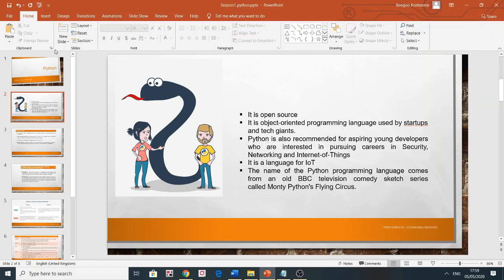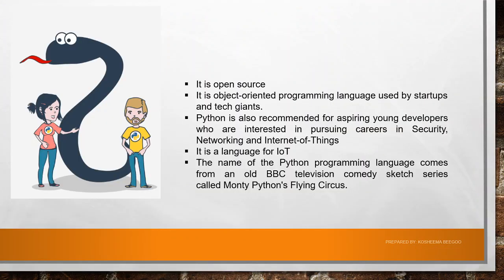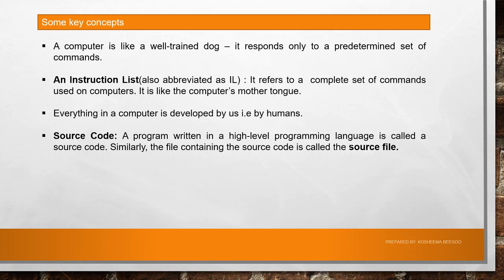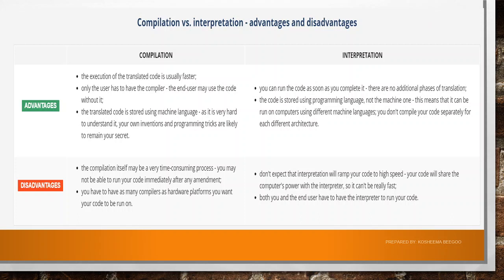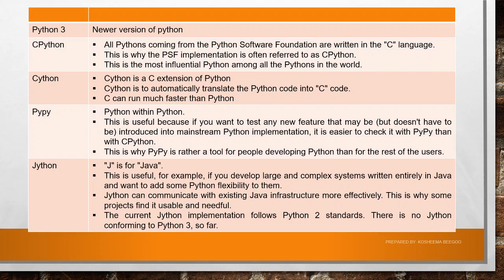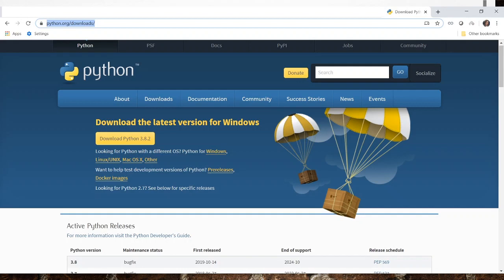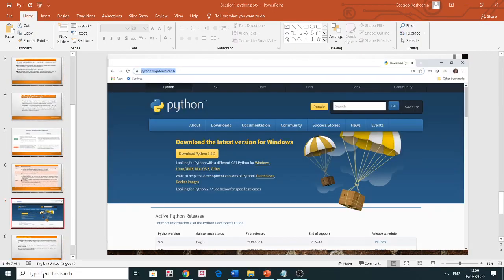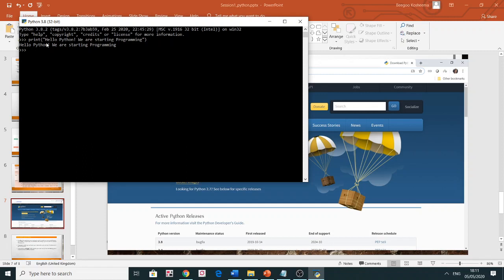Overview of Python and Programming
It gives an overview of programming in Python
Compiler and Interpreter explained
Installing Python for Windows
Working with a line of code in Pyth